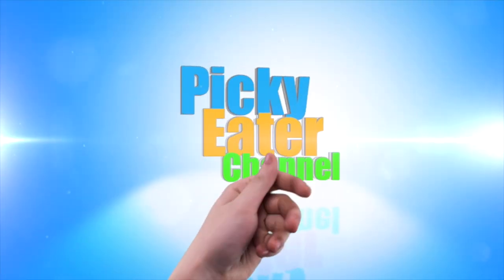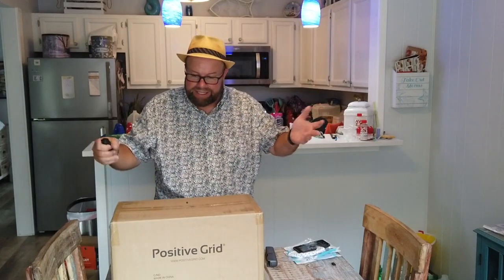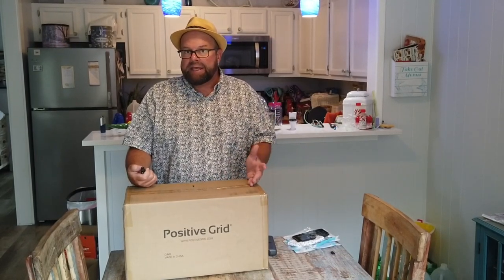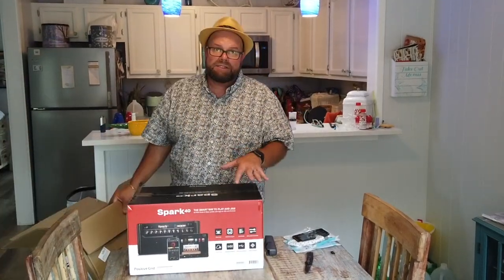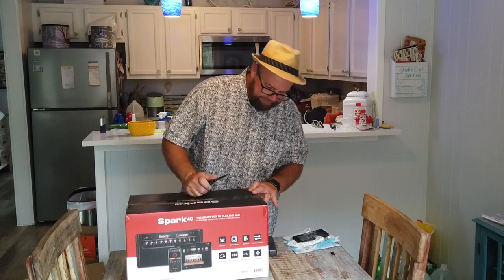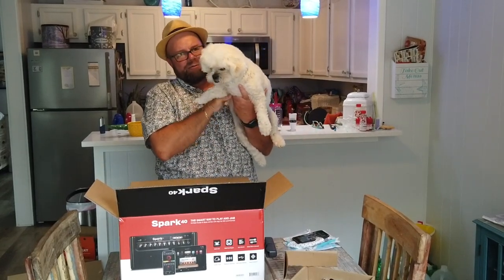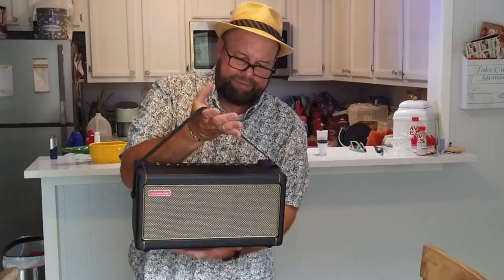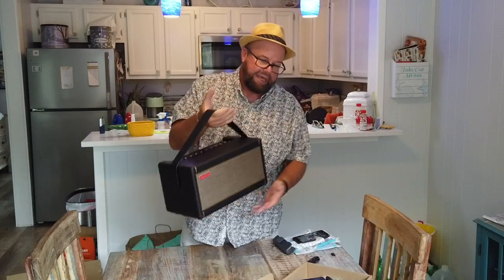Positive Grid Spark 40 Amp - It DOES exist! Unboxing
Positive Grid put this amp "out" as a pre-order last year, and some people might actually still be waiting for it! Lots of controversy over whether it's all a scam or even exists at all. Well, I'm here to tell ya, it DOES!

Going to do this unboxing, and as soon as I've had a little time with it, I'll likely do a video with my impressions and demo it a bit.

Here's a direct link for info on the Spark 40 Amp